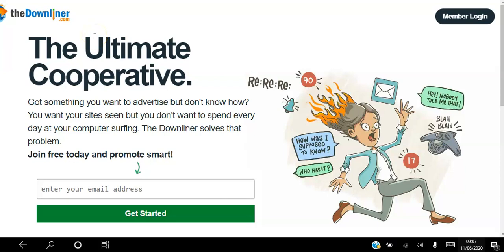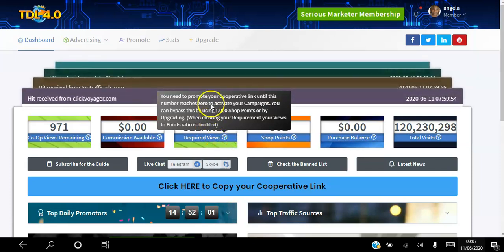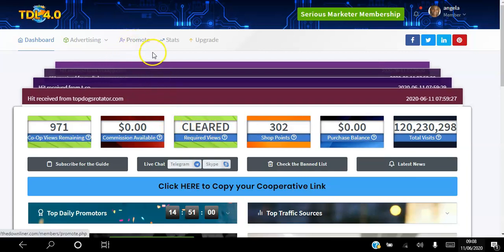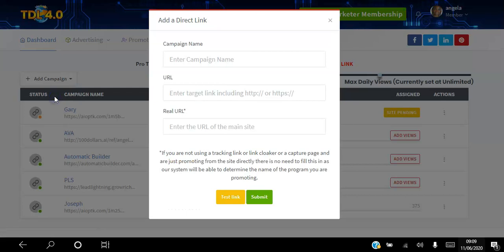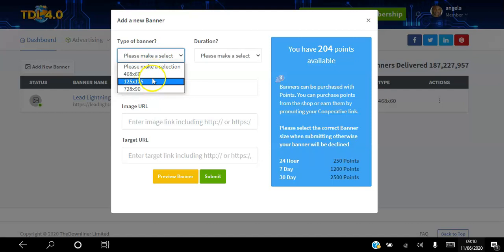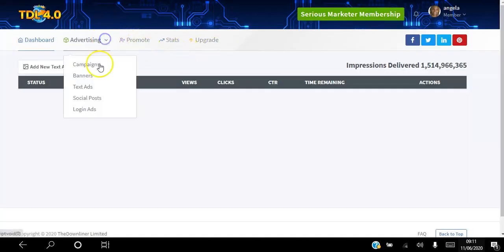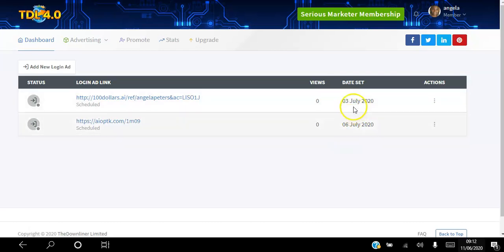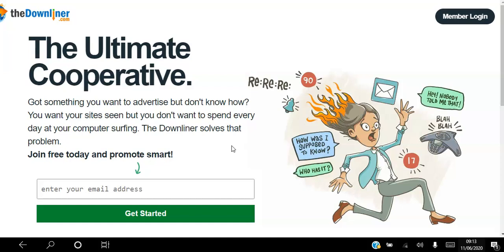🆕the Downliner Review 🏻 The Downliner Honest Review 2020 Video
This video is all about the downliner review information but also try to cover the following subject:
-the downliner honest review
-the downliner reviews
-the downliner cooperitive

So you wish to know more about the downliner review, i did too and here's the the video i made.
The downliner review interested me so i did some research study and published this to youtube .
If you want to discover even more about the downliner honest review I advise you to look into our various other videos
If you were looking for more details about the downliner honest review or the downliner reviews did this video aid?

Discover How To Get Sales On Autopilot With This New Hands-Free Way Of Getting Thousands Of High Quality Visitors From The Very Best Converting Traffic Exchanges And Advertising Networks For Only A Fraction Of Their Prices -- Guaranteed!"

There are thousands upon thousands of different traffic exchanges and advertising networks.That's a conservative estimate.

Understandably, it can be an overwhelming task trying to get your site out there - especially with all the options available.

A lot of questions and issues come to mind while looking for the right places to advertise:

 You need to find out where you can get the best 'bang' for your buck.
 You have to register at each individual site and then read up on the site to learn how to use it properly, which can be very time-consuming.. especially if you don't even know if it will be effective in the end!
 You have to test and track different pages and sites to learn where your results are coming from so you can spend more advertising there and cut off the places that aren't bringing you results.
 With some sites, You may have to work many hours before you see any type of results.
 Even worse, you may have a gazillion traffic credits but the site has extremely slow delivery so it would take months or years before that traffic is delivered.
Basically, we all want to advertise our sites at the places we will see RESULTS... and we want to get those results as cheaply, quickly, and lazily as possible!

There is nothing wrong with that.

With So Many Different Advertising Options Out There, It Is Getting Increasingly Difficult To Find The Most Effective Advertising Sites Among The Sea Of Duds.

With that in mind, it is quite clear why so many people spend years trying to get traffic to their websites and still struggle to this day to get enough traffic or the results they need.

A lot of sites will even take your hard-earned money and send you totally untargeted traffic in return... because you could have all the traffic in the world but if the visitors have no interest in what you are offering they will not buy - and that means zero results for you.

Not me.

My success has always come from helping others to become successful. If you buy traffic from me once, get no results, and move on... there is no satisfaction in that for me, and quite frankly, very little money.

BUT, if you buy traffic from me and receive results... you will come back and purchase over and over again. That is a win-win relationship, and that's how I do business.

 I make special private deals with owners of traffic exchanges and advertising networks and then buy that traffic in bulk at prices WAY lower than what they offer for sale on their site... I pass those savings on to you so YOU get the same traffic but even cheaper than what they sell it for.

 I am constantly testing and tracking my results with all the different traffic exchanges and advertising networks... and ONLY the best performing ones are used in the co-op... so you get traffic from only the highest quality sites. I weigh the odds to help you get the best 'bang' for your buck!
 Each month I pull together all funds allocated towards the co-op and get the best deal I possibly can on traffic... all the sites submitted and approved enter a rotator and then I assign the traffic to that rotator.